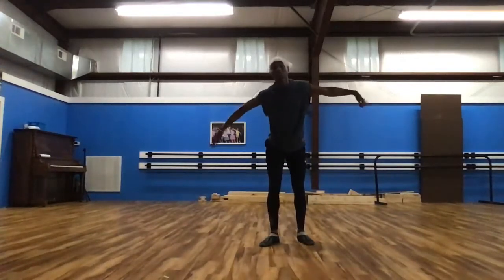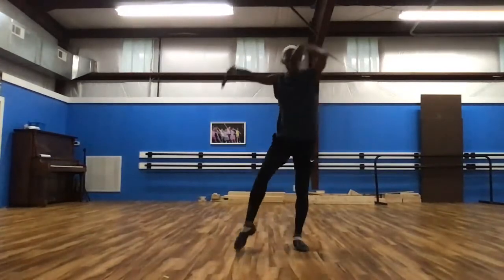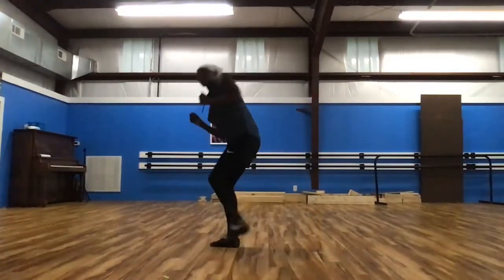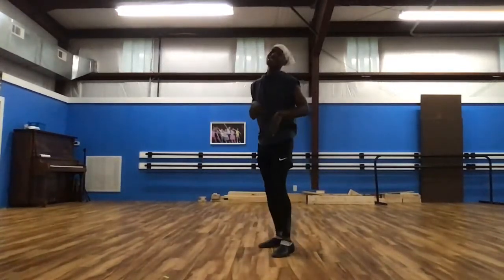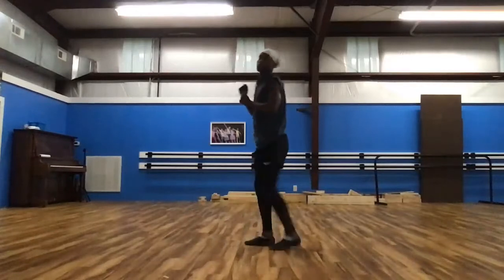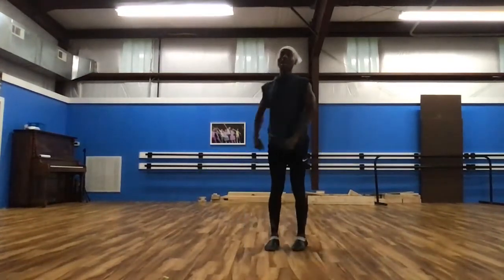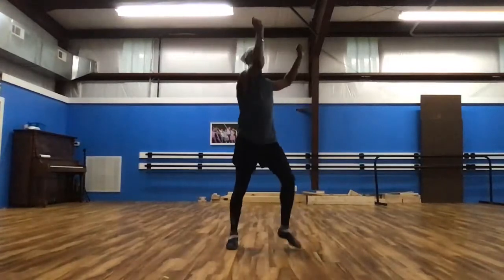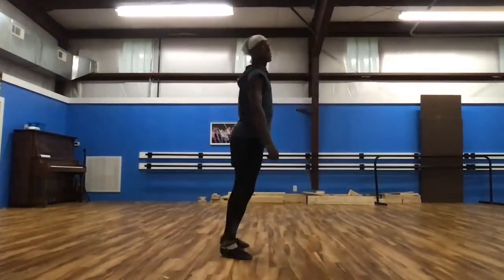Lion King 2021 "Hakuna Matata" (Breakdown)